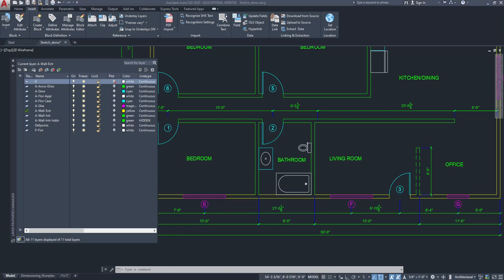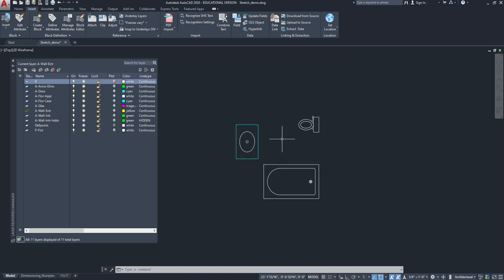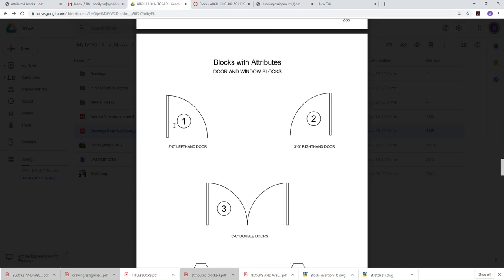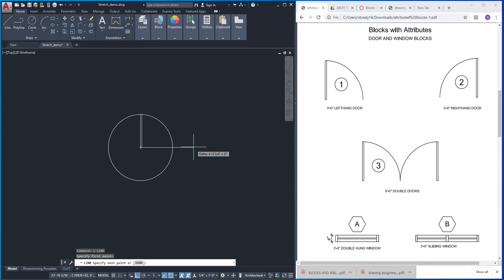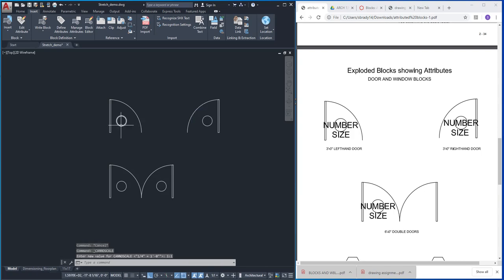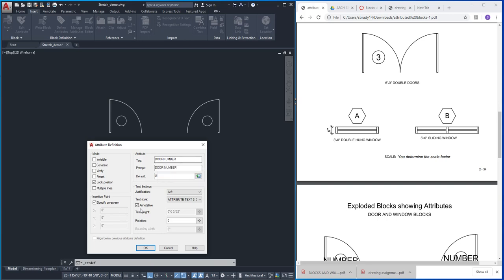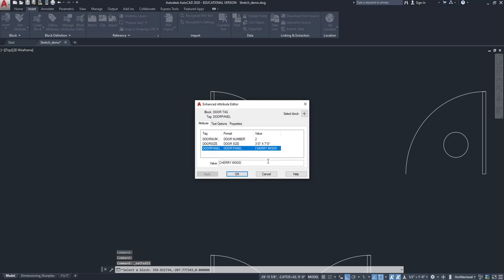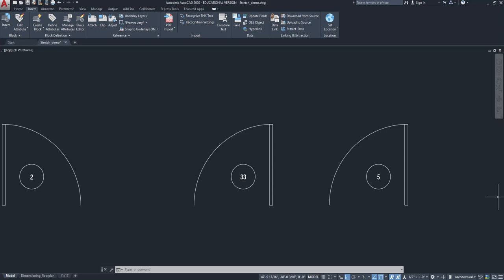30 Oct Attributes Part 1